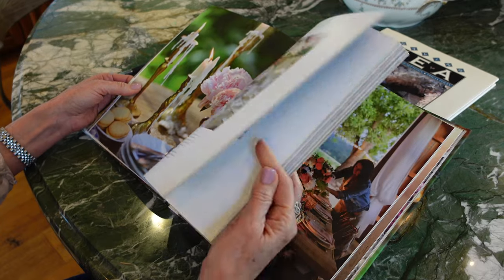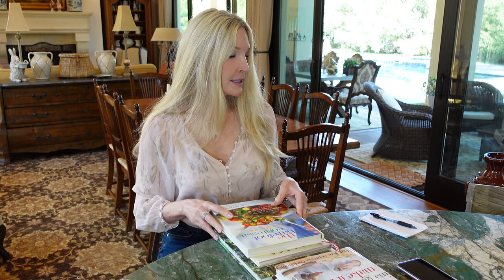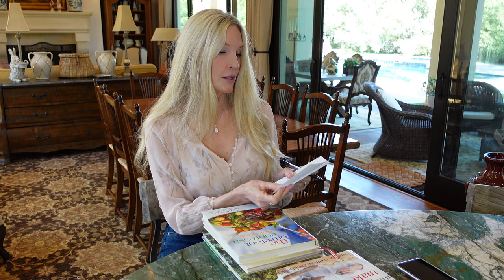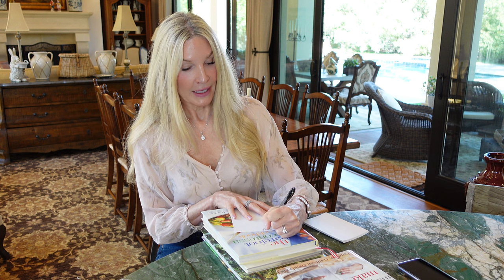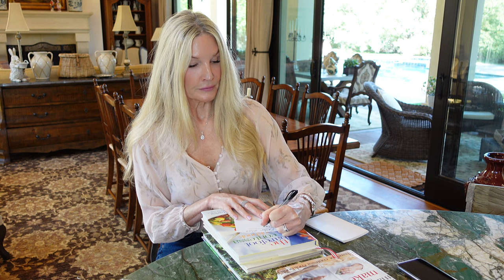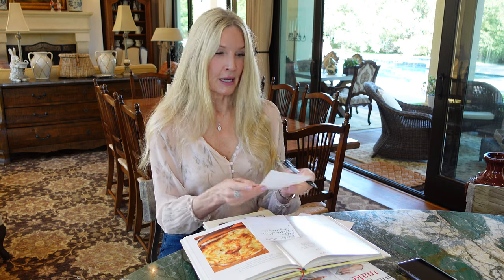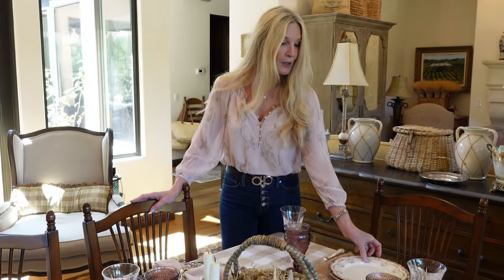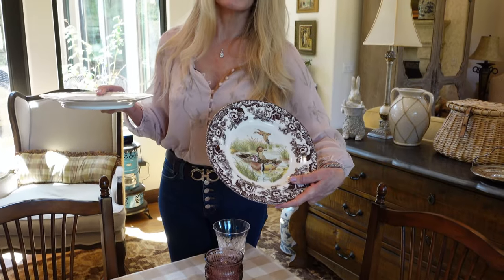Get Ready with Me: Easter Dinner, Party Planning, Cozy Spring Home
Bringing people together In our home is one of my favorite things to do. Figuring out how to manage the many steps of party planning - with ease and joy -  is key! Get ready with me as I prep for upcoming Easter Sunday dinner 🐰✝️

PURPLE GOBLETS ⤵️

DARK BROWN VINTAGE CHARGERS ⬇️

✨Ingredients
1 1/2 cups all-purpose flour
2 teaspoons baking powder
3/4 teaspoon kosher salt
3 extra-large eggs, at room temperature
1 cup plus 5 tablespoons granulated sugar
2 teaspoons pure vanilla extract
1/2 cup whole milk
1 1/4 cups heavy cream
1 (12-ounce) can evaporated milk
1 (14-ounce) can sweetened condensed milk
1/2 teaspoon pure almond extract
Seeds scraped from 1 vanilla bean
8 cups sliced fresh strawberries, for serving
Sifted confectioners' sugar, for dusting

✨ Directions
Preheat the oven to 350 degrees F. Butter a 9-by-13-by-2-inch baking pan.
Sift the flour, baking powder and salt into a small bowl and set aside. Place the eggs, 1 cup of granulated sugar and the vanilla extract in the bowl of an electric mixer fitted with the paddle attachment and beat on medium-high speed for 10 minutes (really!) until light yellow and fluffy. Reduce the speed to low and slowly add half the flour mixture, then the milk and finally the remaining flour mixture. Mix with a rubber spatula to be sure the batter is well mixed. Pour the batter into the prepared pan, smooth the top and bake for 25 minutes, until the cake springs back when touched lightly in the middle and a cake tester comes out clean. Set aside to cool in the pan for 30 minutes.
In a 4-cup liquid measuring cup, whisk together the heavy cream, evaporated milk, sweetened condensed milk, almond extract and vanilla seeds. Using a bamboo skewer, poke holes all over the cooled cake and slowly pour the cream mixture over the cake, allowing it to be absorbed completely before continuing to pour on more of the mixture. Cover the cake with plastic wrap and refrigerate for at least 6 hours.
To serve, toss the strawberries with the 5 tablespoons of granulated sugar. Dust the cake with confectioners' sugar, cut in squares and place on dessert plates. Surround the cake with the strawberries, put a dollop of whipped cream on top and serve.

00:00 Intro
00:18  How I Start Planning
06:05 Table Mock-Up
07:49 Serveware Set Up
08:20 Final Product!